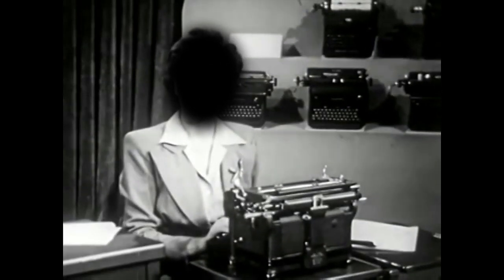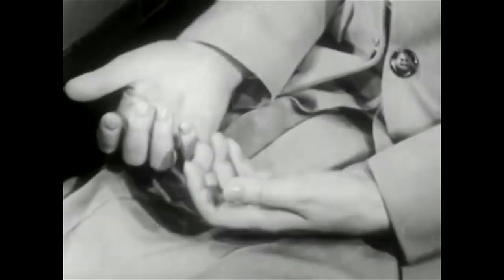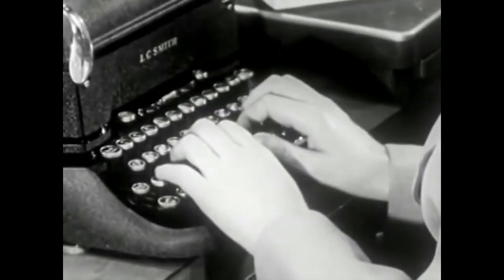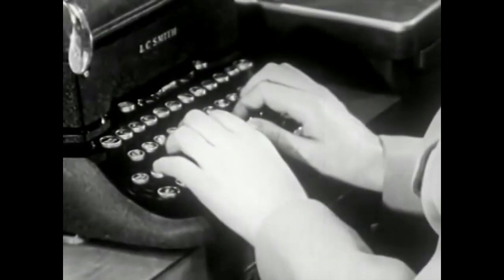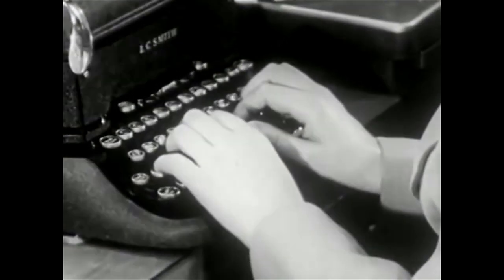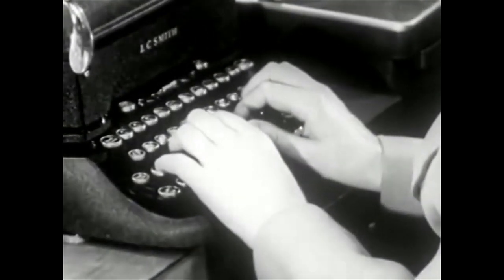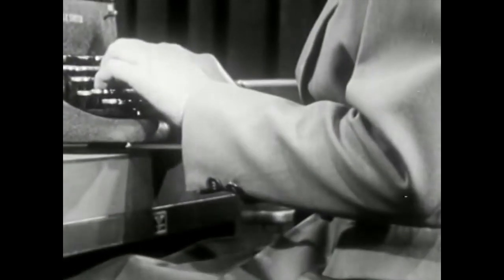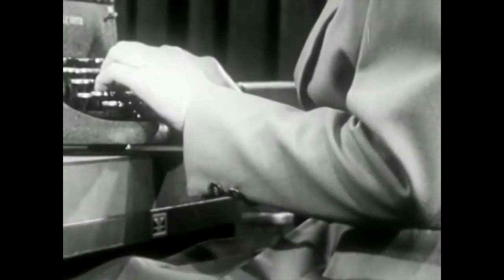Touch Typing (creepy 1940 instructional film)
With your typewriter ready, we can make a start.